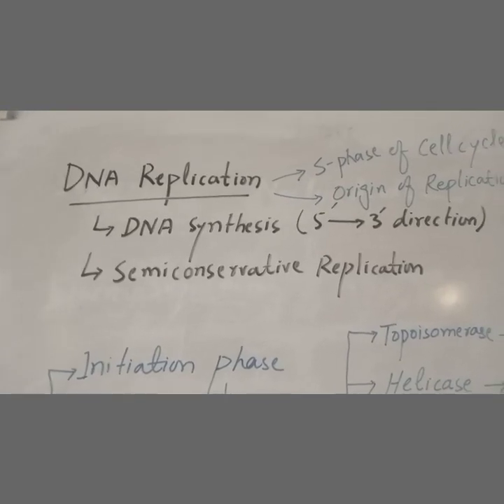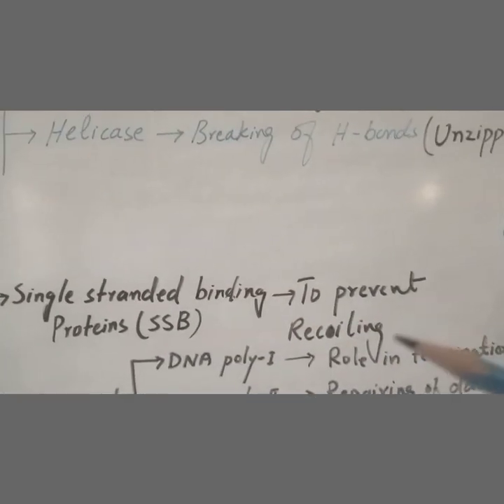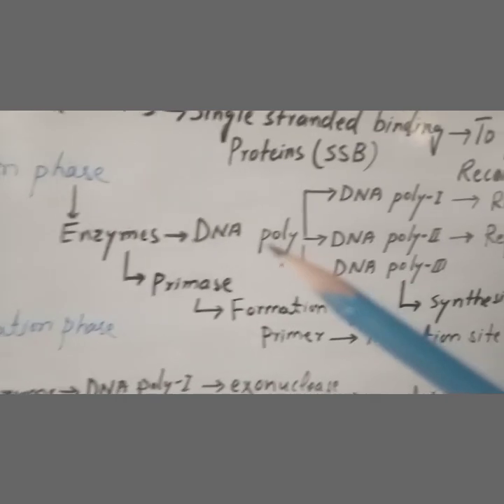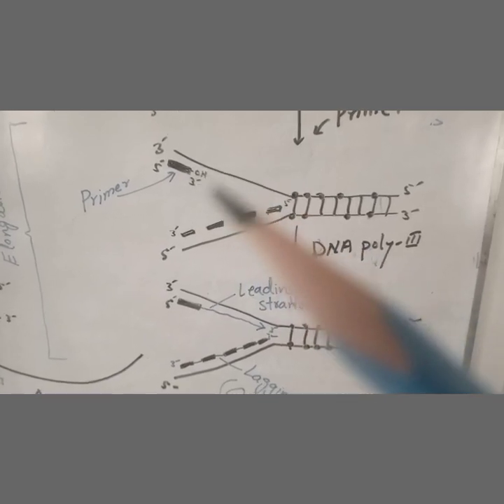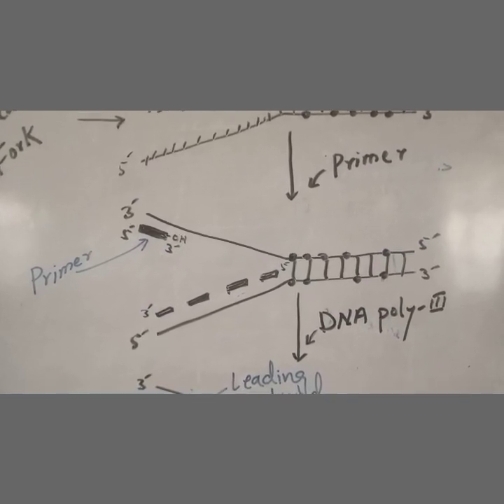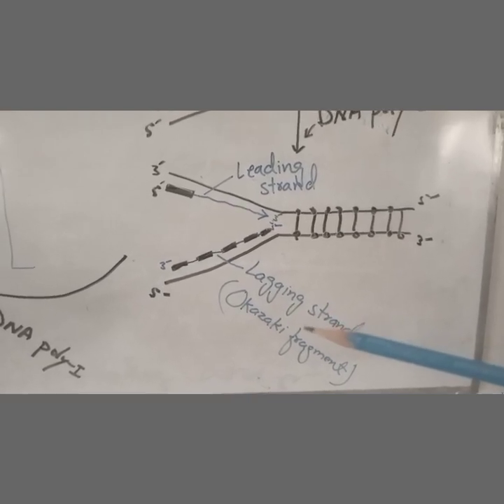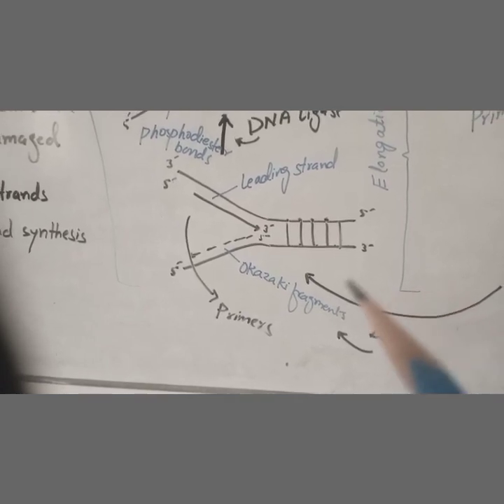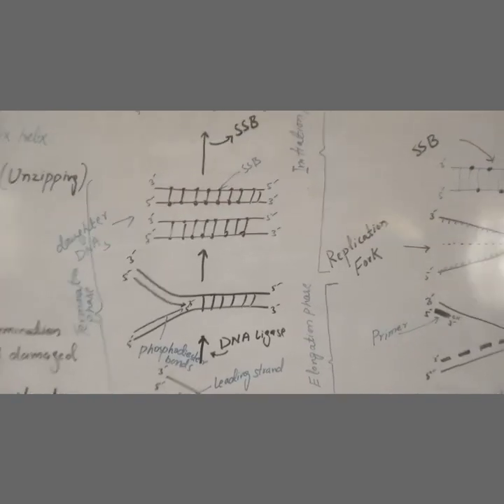DNA SYNTHESIS: Semiconservative replication of DNA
DNA replication is the biological process of producing two identical replicas of DNA from one original DNA molecule. DNA replication occurs in all living organisms acting as the most essential part of biological inheritance.